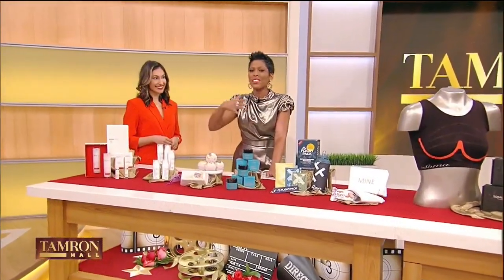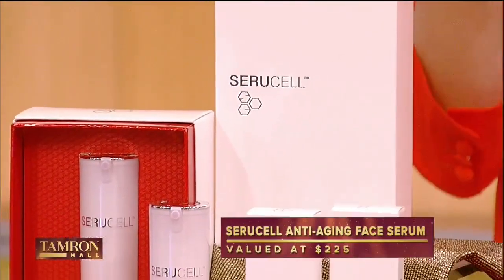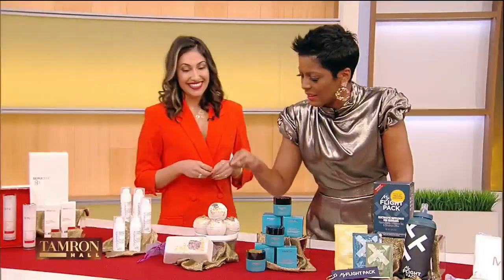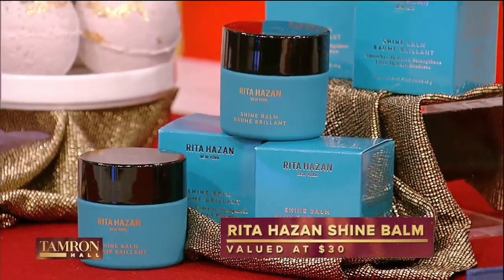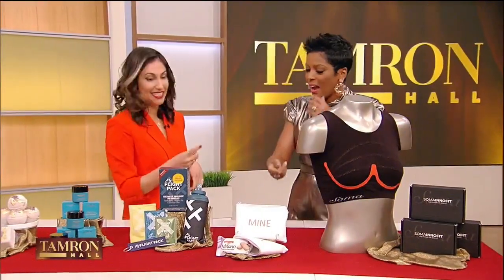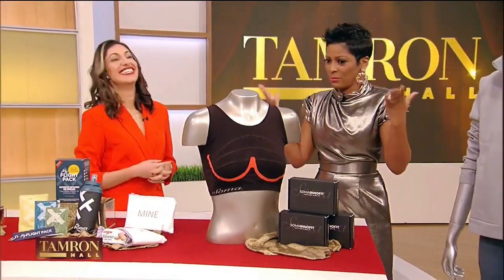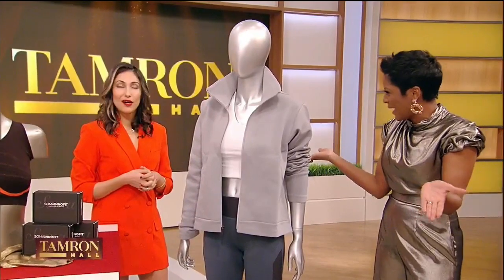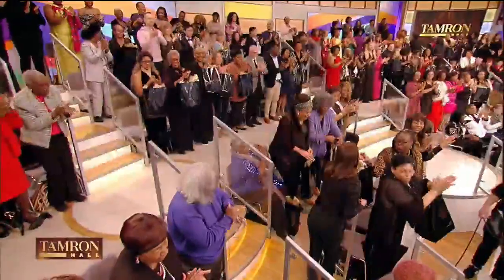Tamron Hall Show Everyone Wins Segment